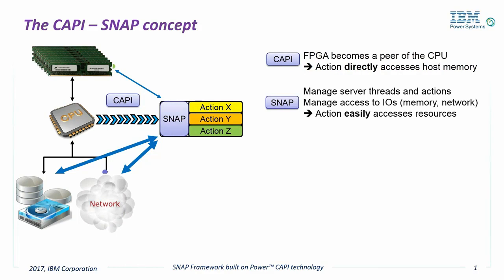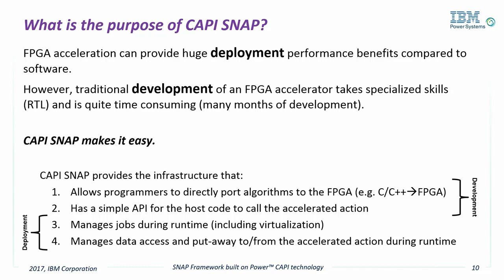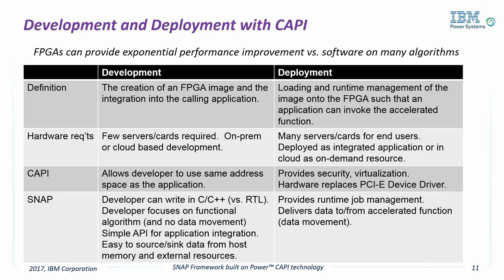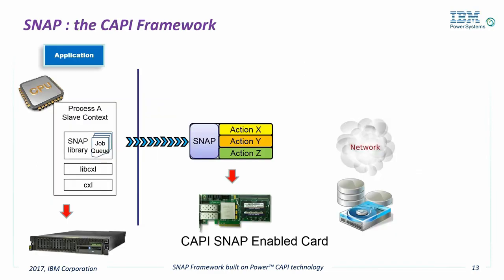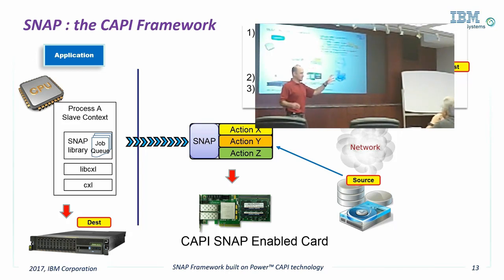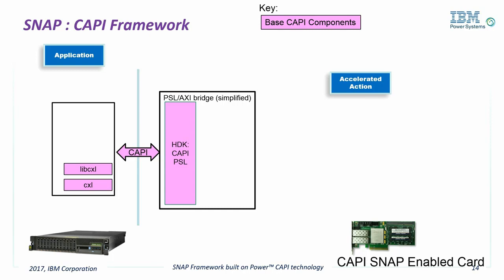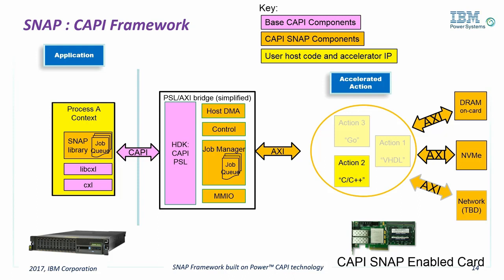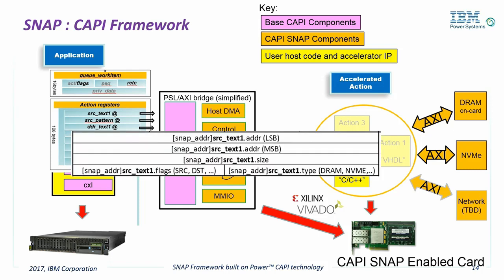CAPI SNAP Overview Module 2